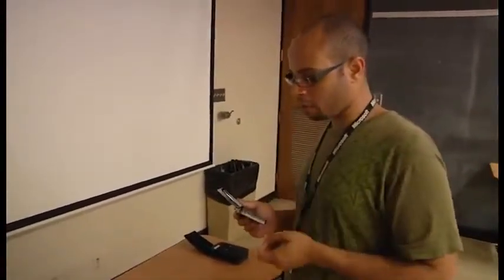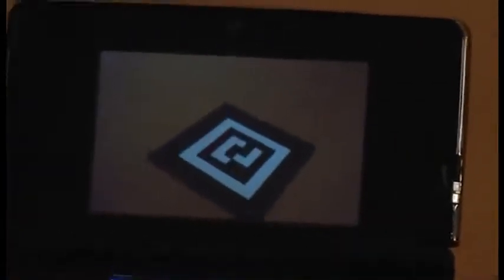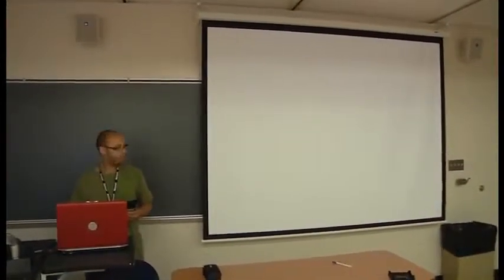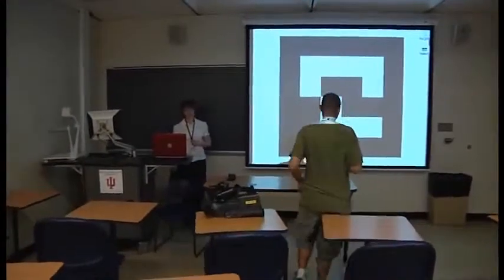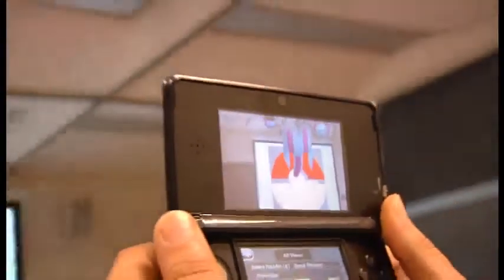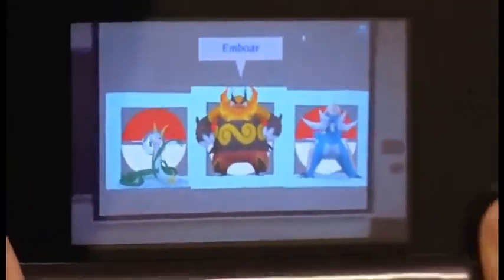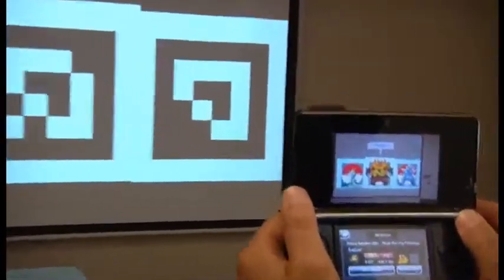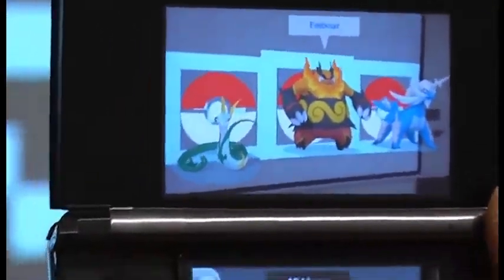Pokedex AR Huge Size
We enlarged the pokedex AR codes and projected them onto a screen for larger-than-life-sized pokemon.

In the video we show you the limitations of the codes, how we expanded and displayed the images, and show off some test shots of people interacting with the pokemon.

I hope you enjoy the video, and maybe this will spark some ideas for bigger and better things with Pokedex AR.

3ds, pokedex, ar, pokemon, snivy, ds, nintendo, augmented reality, e3, projector